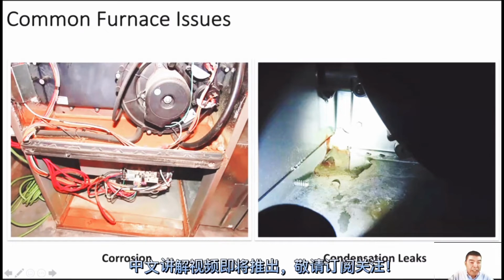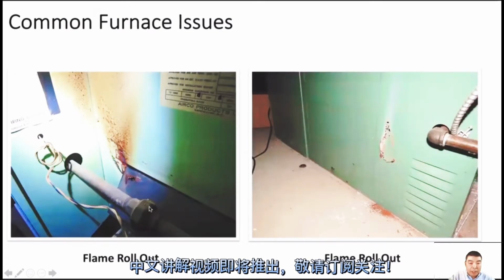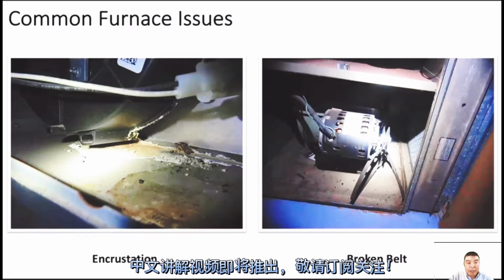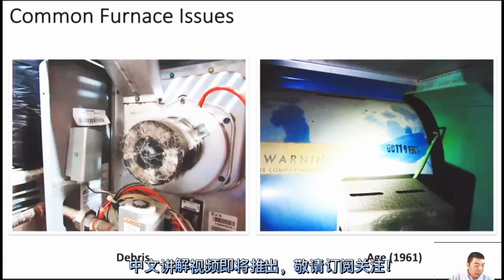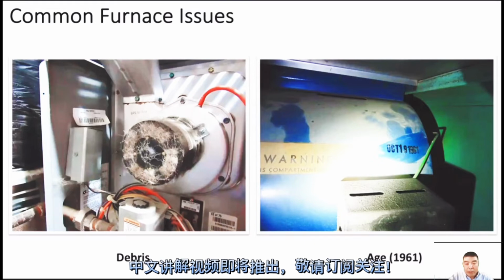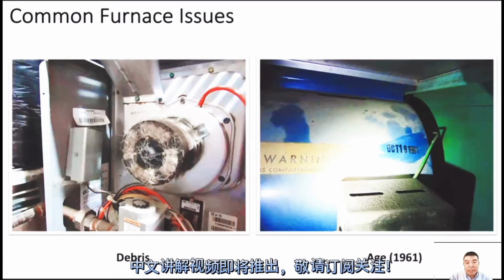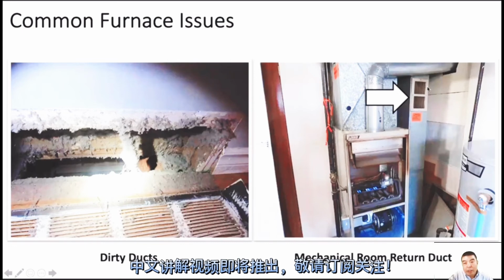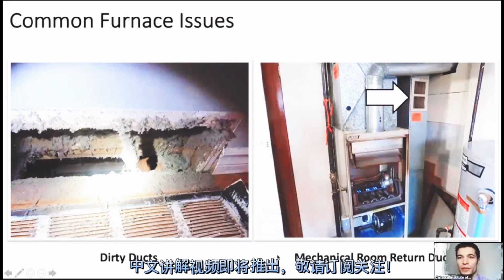加拿大验屋师暖通空调培训（10）-英文Zoom讲座